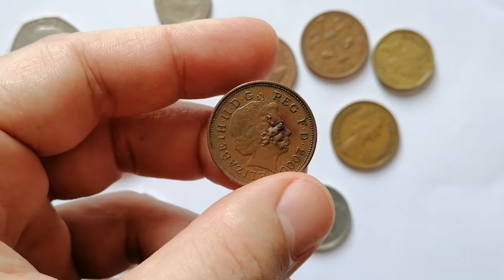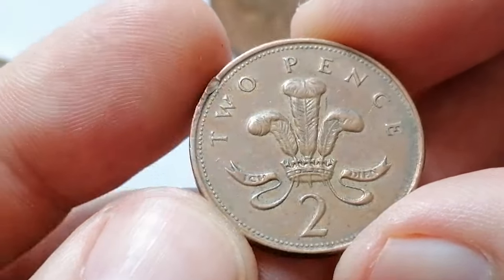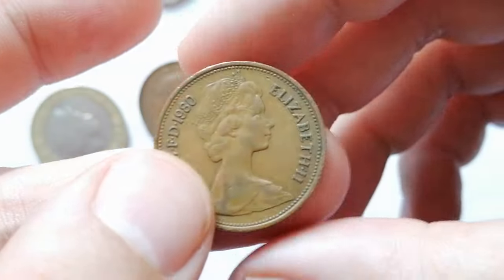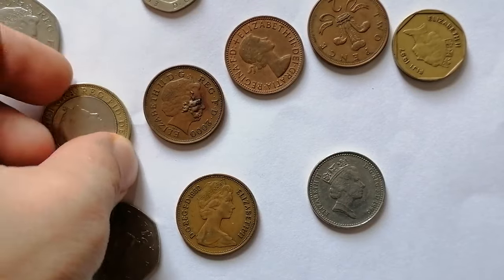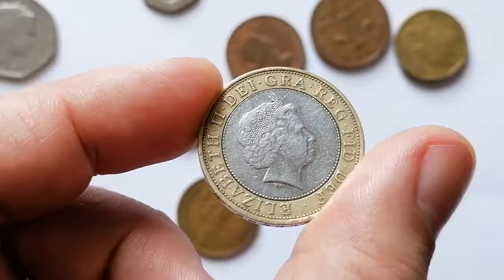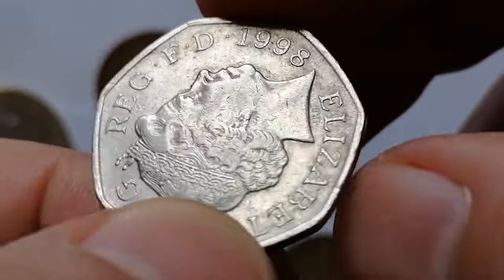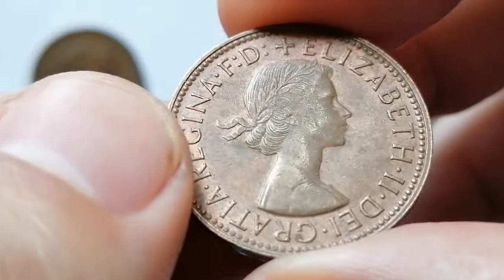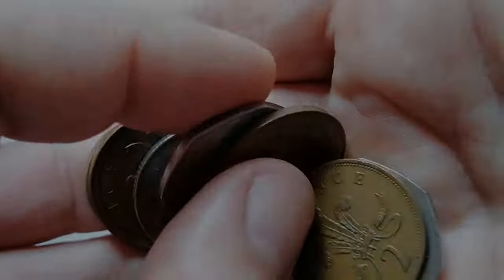408,7 MILLION mintage: Do You Have 1980 NEW PENCE?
Curious if your 1980 New Pence coin could be worth a fortune? Watch this video to find out if you struck gold with your coin collection!